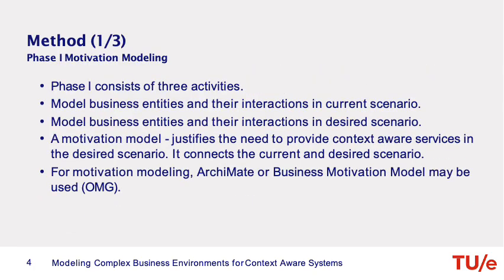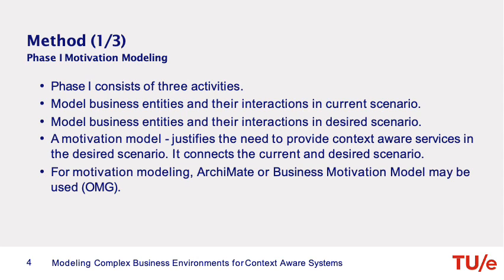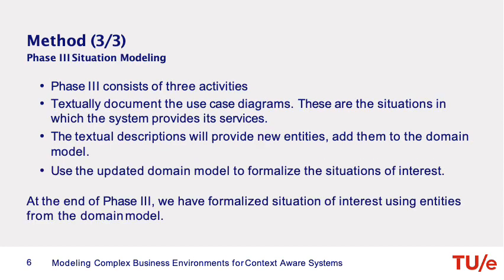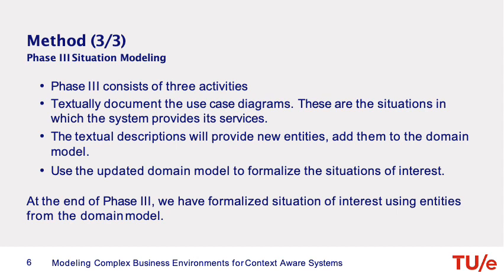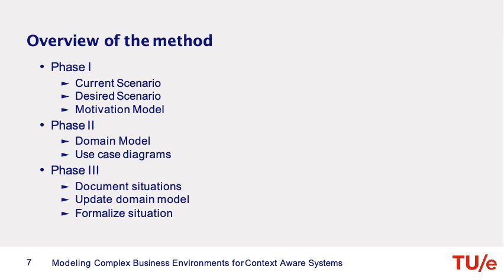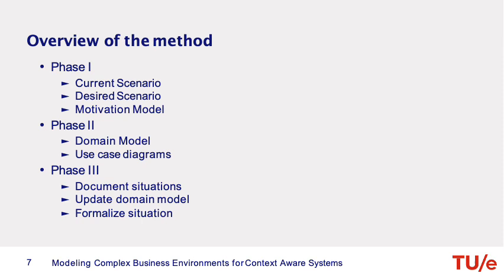Modeling complex business environments for context aware systems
Modeling complex business environments for context aware systems. Paper presentation by Prince Singh (TU/e). EMMSAD 2020.